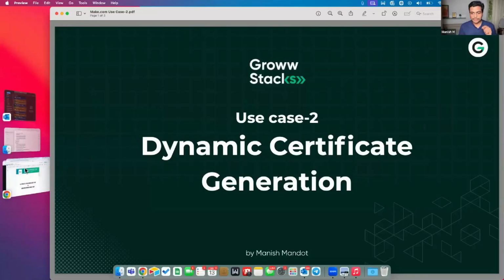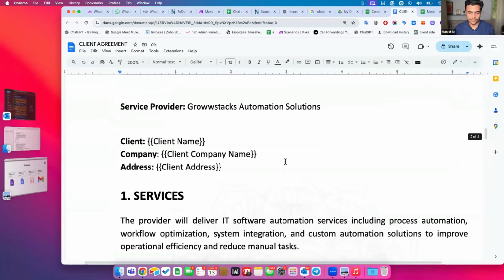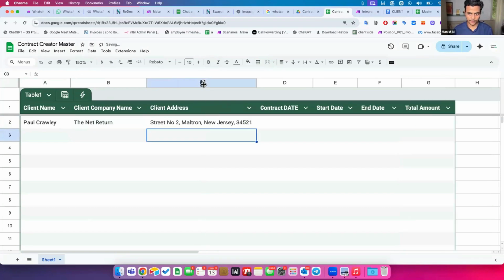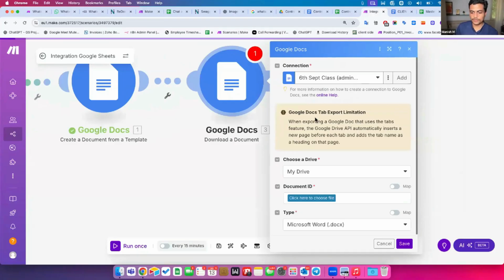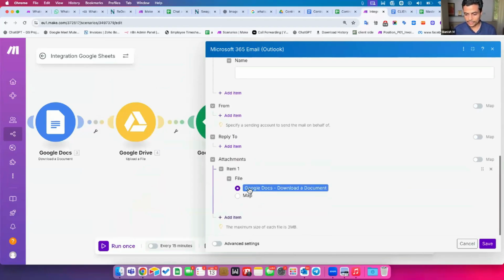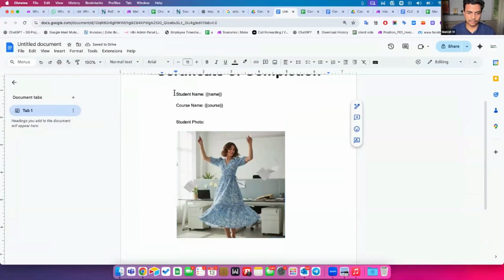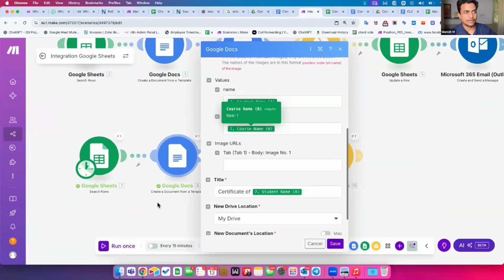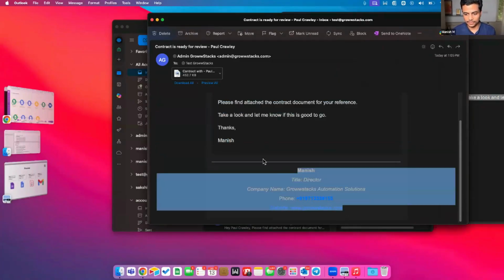Stop Writing Contracts Manually — Automate Them in Make.com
Learn how to automate contract, agreement, and document generation in Make.com — using Google Sheets as your data source, a Google Doc template with dynamic variables, and automatic PDF conversion delivered via email. No more copying and pasting client details into 10-page agreements.

In this tutorial, we build a real-world Make.com workflow that takes any client record from a Google Sheet, fills it into a templated Google Doc using variable placeholders, converts the final document to PDF, saves it to Google Drive, and emails it to the recipient — all in a single trigger. Whether you generate contracts, NDAs, certificates, offer letters, agreements, or invoices, this workflow scales to any document type.

What you will learn:
- How to design a Google Doc template with {{variable}} placeholders
- Structuring a Google Sheets database as the source of truth for documents
- Using Make.com to merge sheet data into the doc template dynamically
- Converting the generated Google Doc into a clean PDF automatically
- Saving the PDF back to a specific Google Drive folder
- Sending the document via email with a properly formatted HTML body
- Mapping dynamic fields end-to-end so the workflow scales infinitely
- Common errors and how to fix mapping issues in Make.com

⏱ Chapters
00:00  Introduction: dynamic contract and document generation
01:30  Walking through a sample contract template
02:30  How Google Docs variable placeholders work
03:30  Setting up the Google Sheets data source
06:00  Building the Make.com scenario — trigger setup
09:00  Creating a document from a template using Make.com
12:30  Mapping dynamic fields and variables
13:30  Converting the Google Doc to PDF inside the workflow
15:00  Uploading the PDF back to Google Drive
17:00  Sending the contract via email
25:00  Designing the email HTML body with GPT
30:00  Final test run and reviewing the output

- Make.com
- Google Sheets
- Google Docs
- Google Drive
- Gmail / Outlook